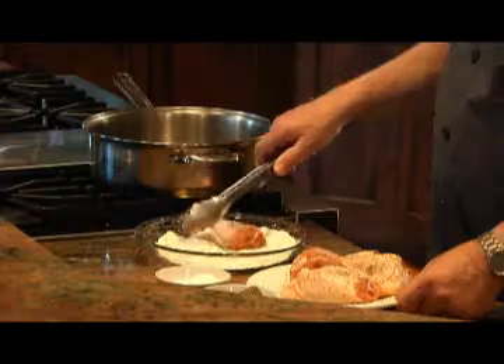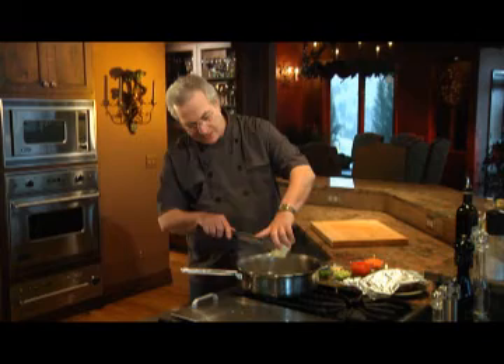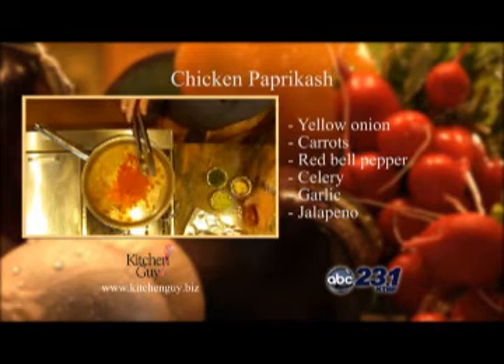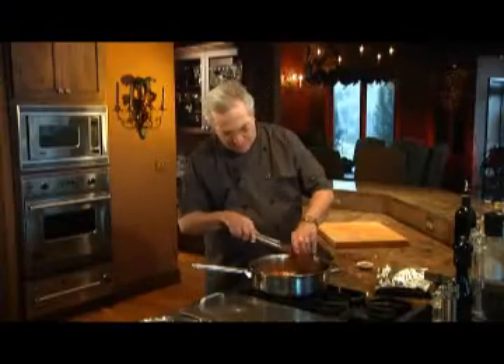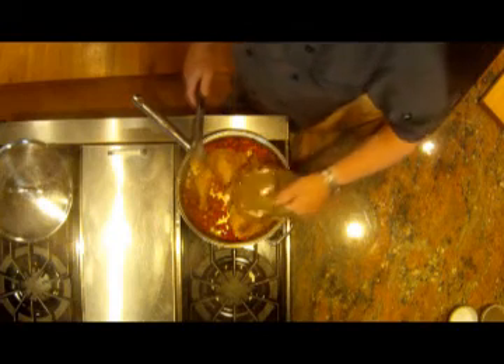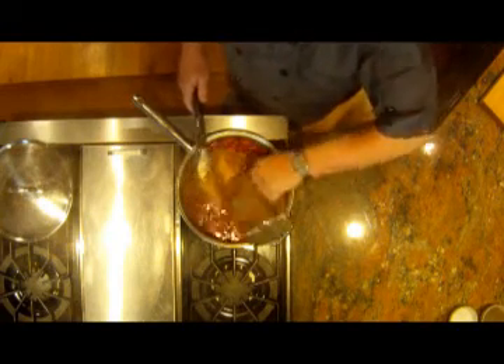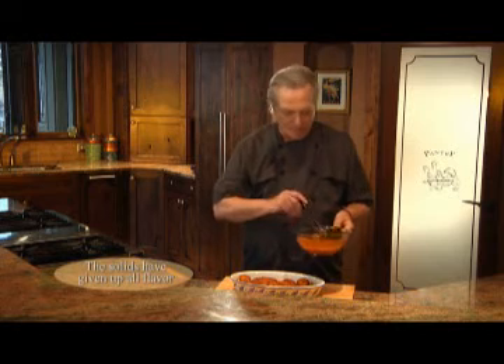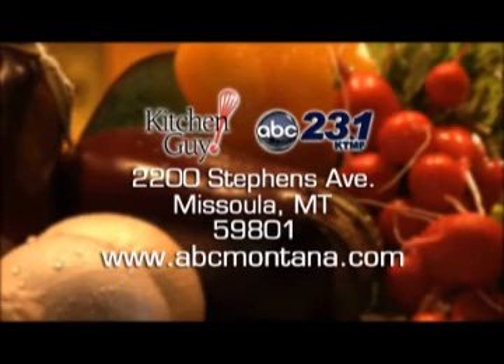Kitchen Guy's Chicken Paprikash